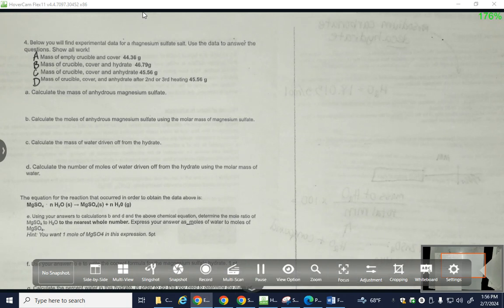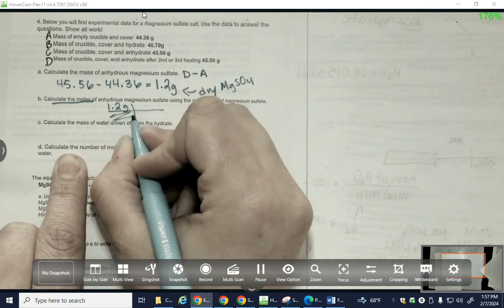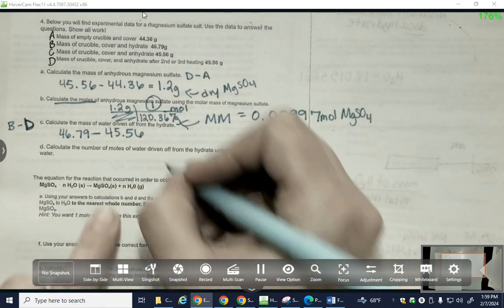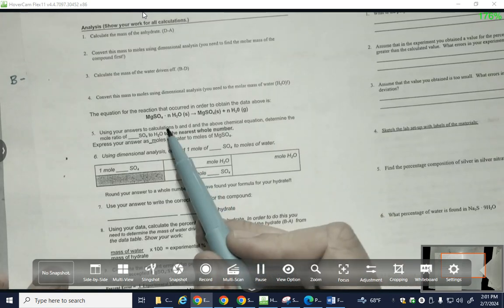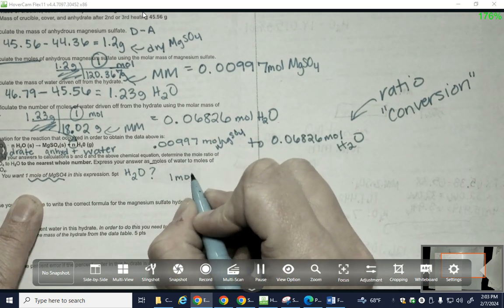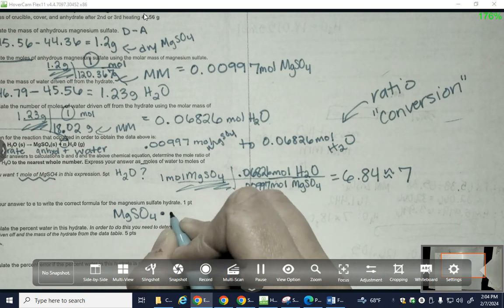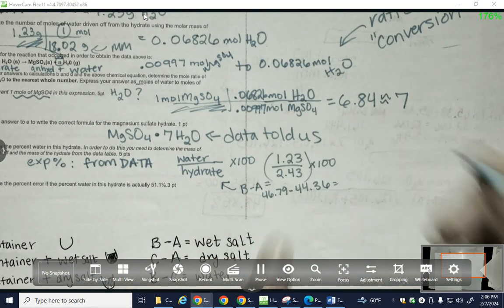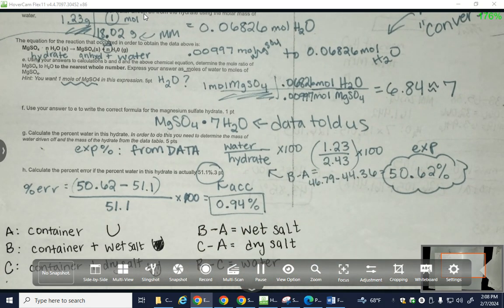% water in hydrate lab (example question #4 from notes)